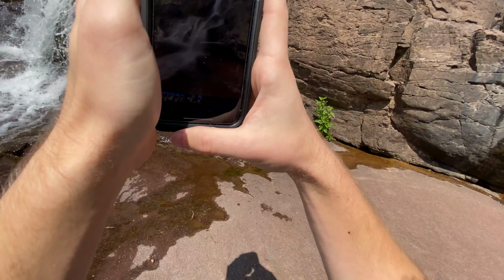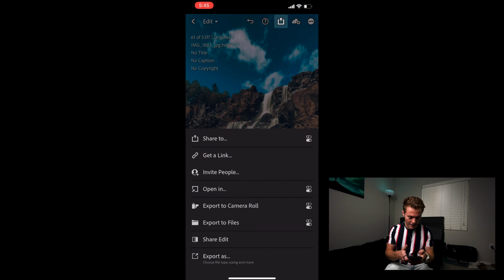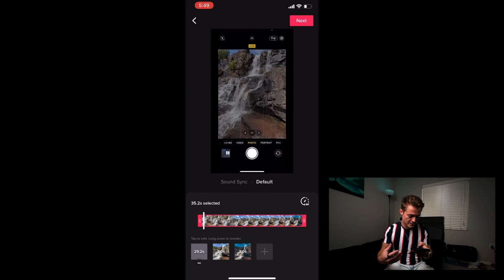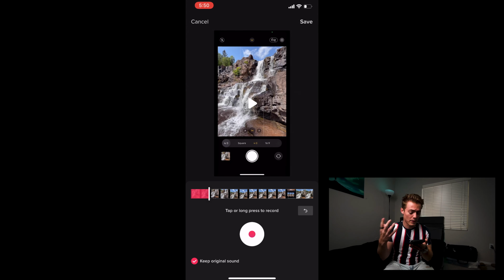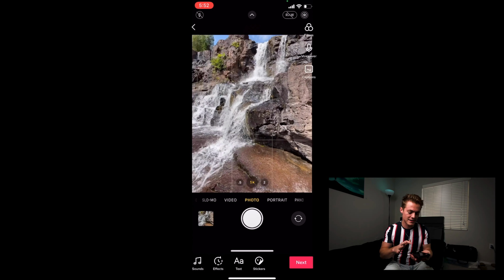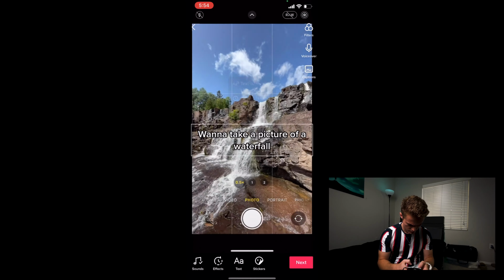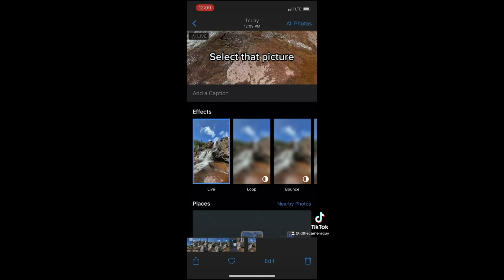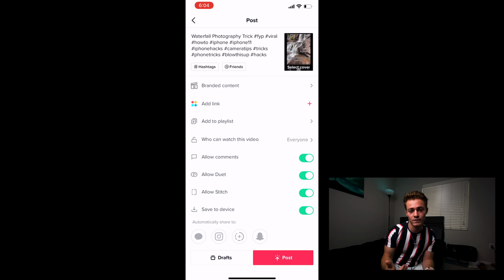Behind The Scenes Of Filming Viral TikTok Videos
Doing a behind the scenes of filming viral TikTok videos that helped me reach 1.5 million followers. Results with this style have been wild!

What I used to film this

iPhone 11
iPhone 12 Pro
Newer light setup
Aputure 120d Mark II
Edited in Adobe Premiere Pro on Macbook Pro
All music in video is downloaded through Artlist